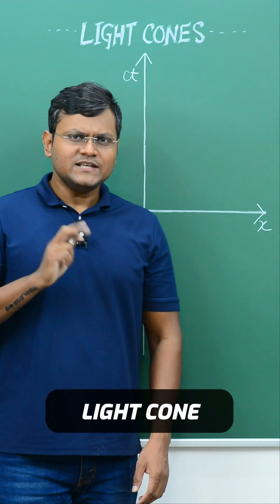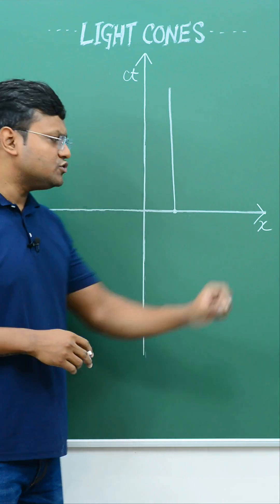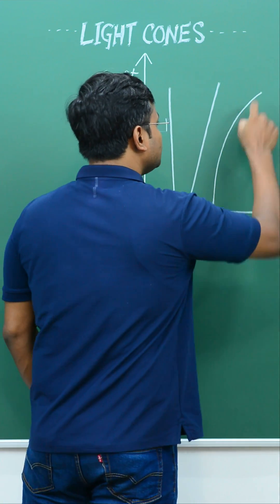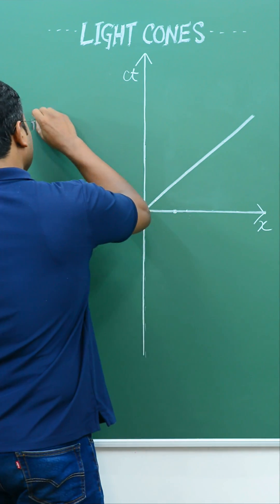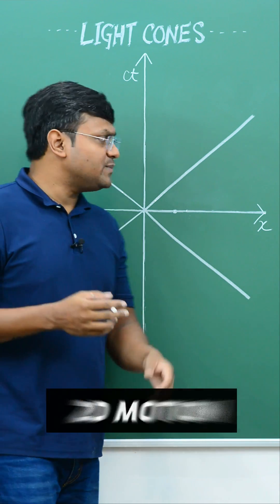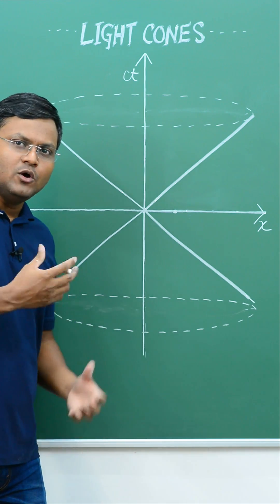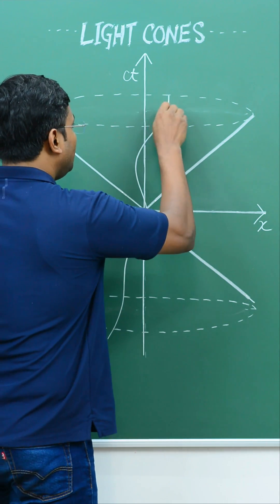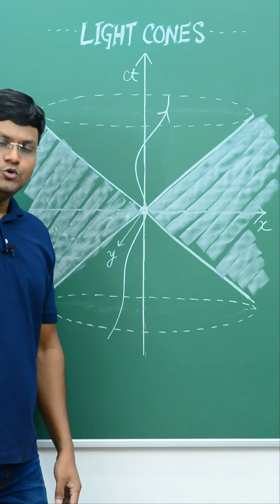What is a LIGHT CONE?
What are Light Cones and Spacetime Diagrams? What is it's importance in Relativity?

In this video I give a concise explanation to these questions.

𓏬𓏬𓏬𓏬𓏬𓏬𓏬𓏬𓏬𓏬𓏬𓏬𓏬𓏬𓏬𓏬𓏬𓏬𓏬𓏬𓏬𓏬𓏬𓏬𓏬𓏬𓏬𓏬𓏬𓏬𓏬𓏬𓏬𓏬𓏬𓏬𓏬𓏬𓏬𓏬𓏬𓏬𓏬𓏬𓏬𓏬𓏬𓏬𓏬𓏬𓏬𓏬𓏬𓏬𓏬𓏬𓏬𓏬𓏬𓏬𓏬𓏬𓏬𓏬